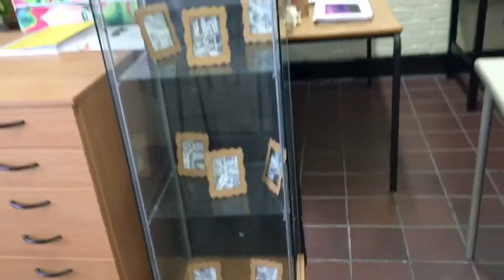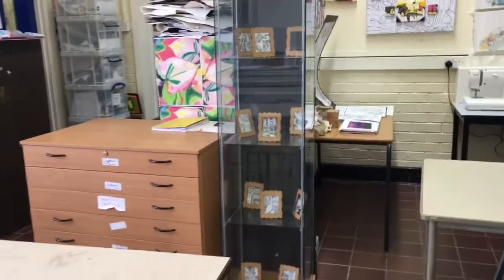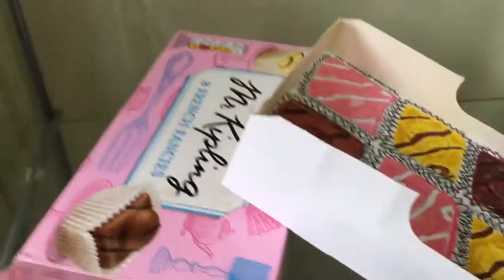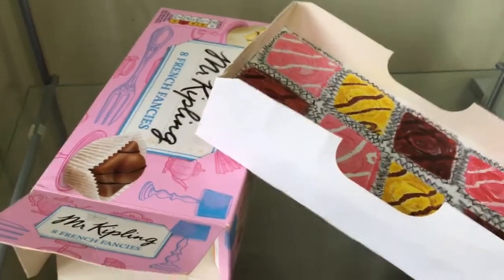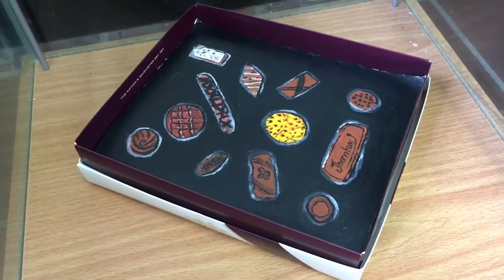Mrs Ward's art demo- excellent final piece examples for sweet project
This video shows excellent final piece ideas for the brief - a local confectionary shop would like artwork for their shop window.